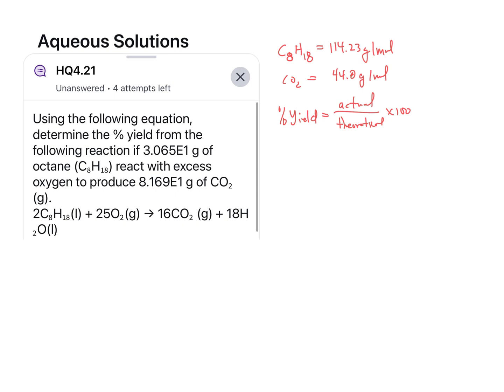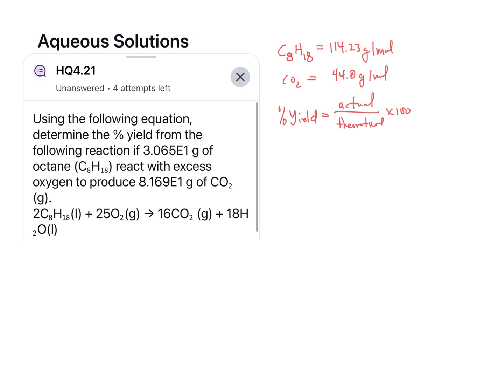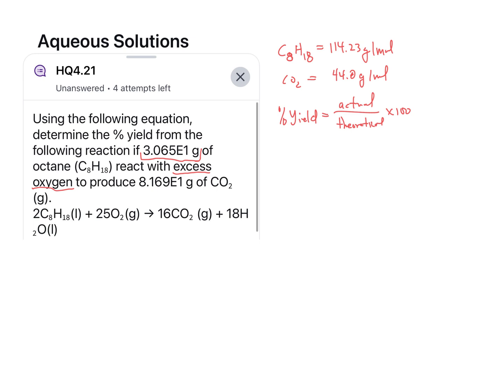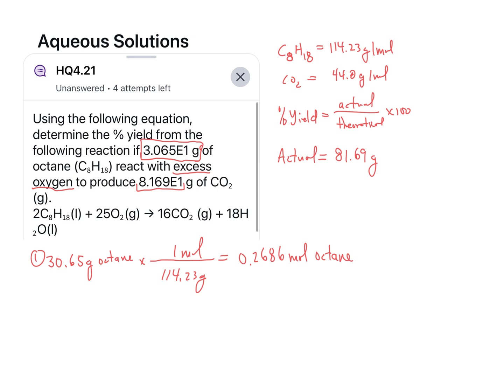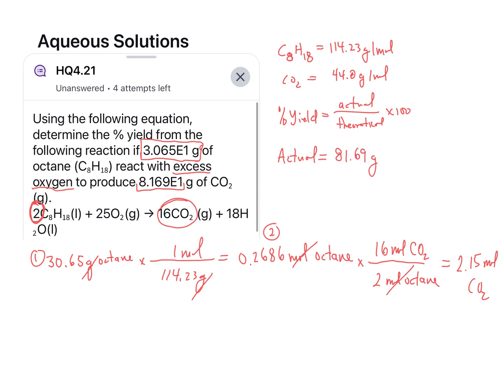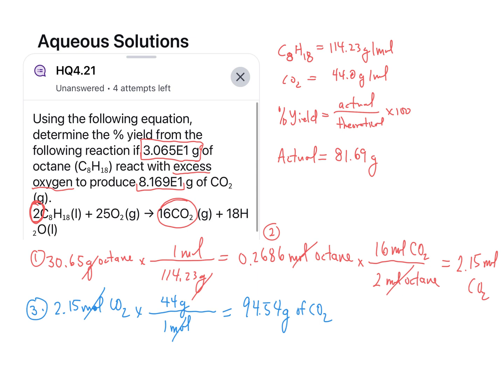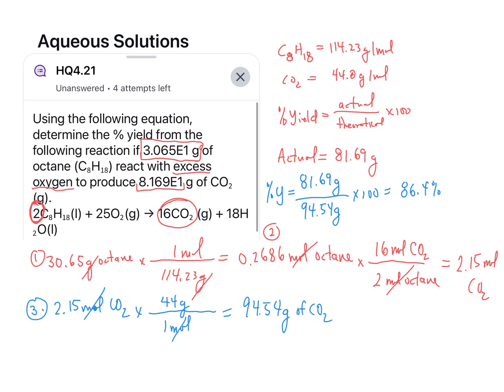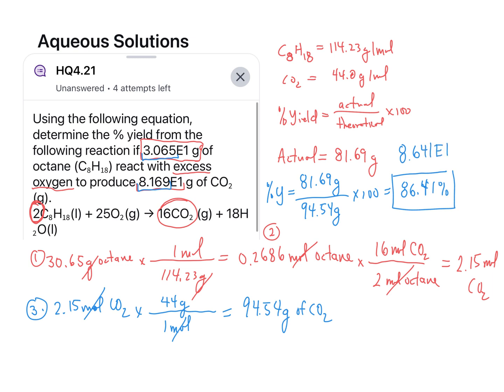CHE-106-HQ4.21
Determining percent yield from a chemical reaction